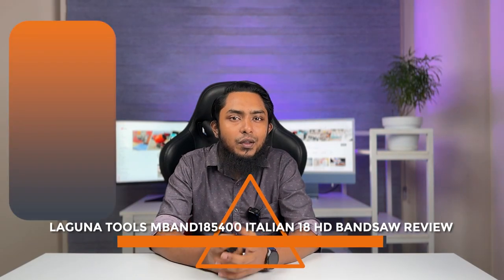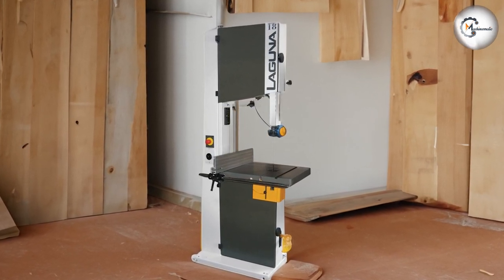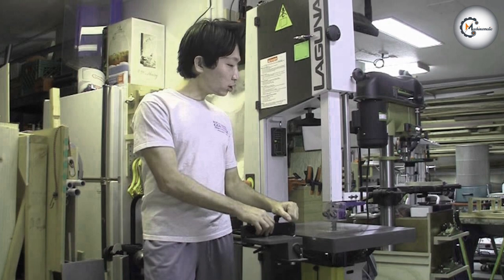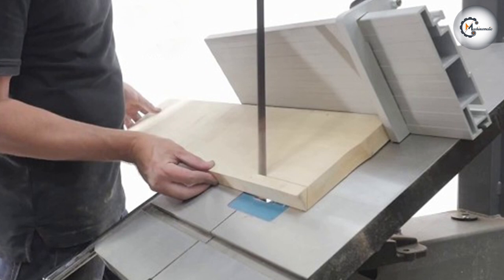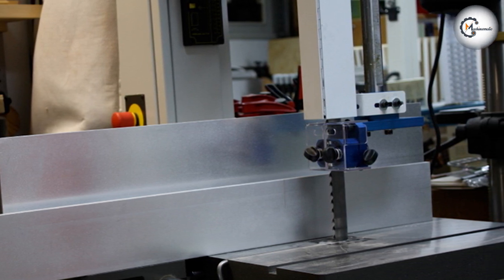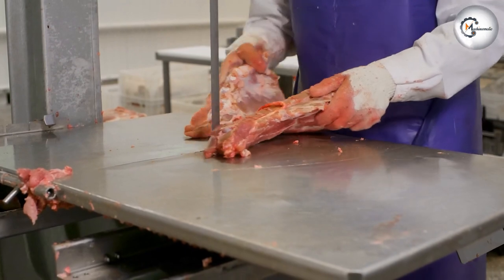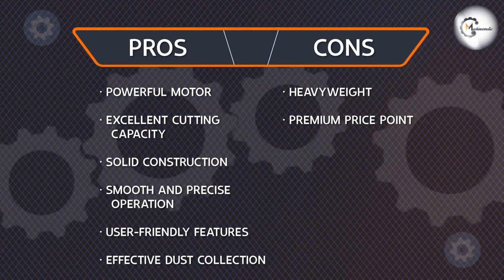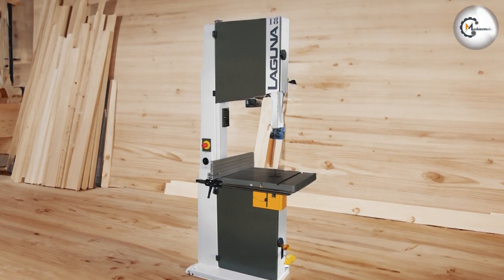Laguna Tools MBAND185400 Italian 18 HD Bandsaw Review [2024]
Laguna Tools MBAND185400 Italian 18 HD Bandsaw:

Welcome to our detailed review of the Laguna Tools MBAND185400 Italian 18 HD Bandsaw! 🔍 If you're on the hunt for a high-quality bandsaw that delivers exceptional performance, you've come to the right place. Join us as we dive into the features, pros, and cons of this impressive woodworking tool. From precision cutting to durability, we've got you covered with all the information you need to make an informed decision. Whether you're a seasoned woodworker or just starting out, this review will help you determine if the Laguna Tools MBAND185400 is the right fit for your projects.